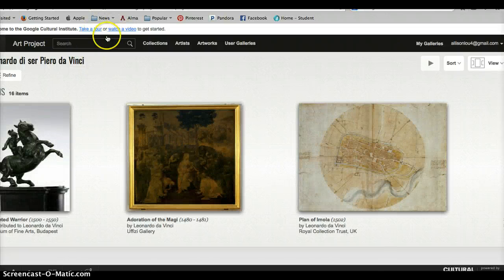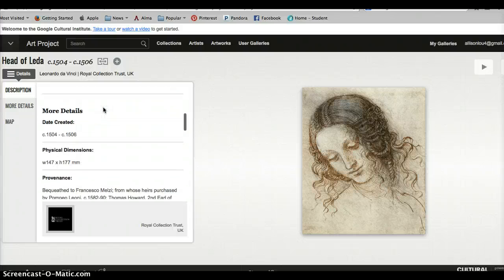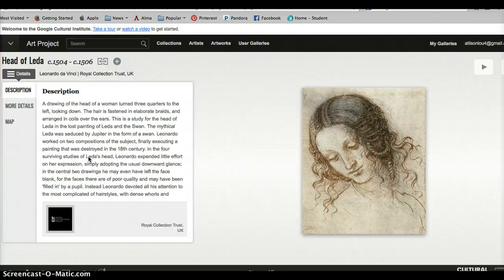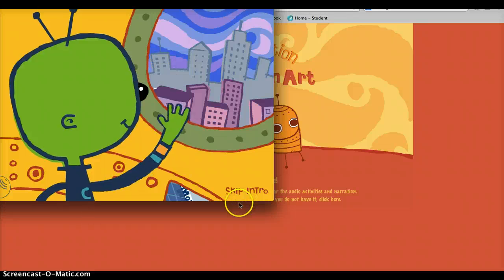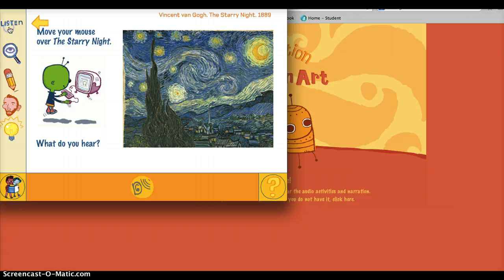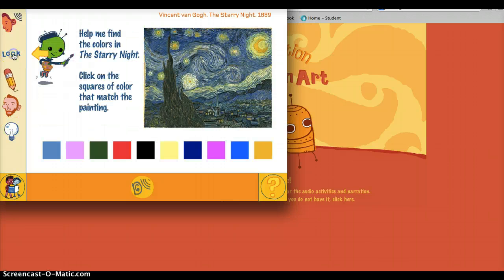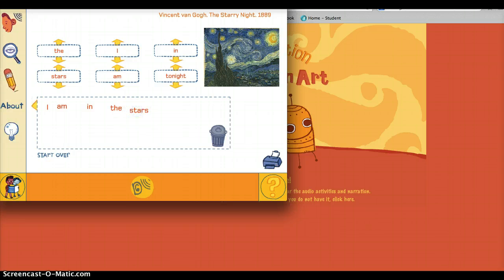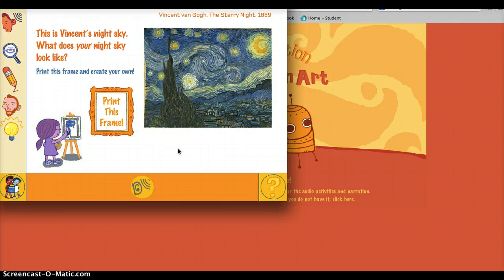Fun Websites for Art Education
This video shows 2 great resources art teachers can use in their classrooms from kindergarten to 12th grade.